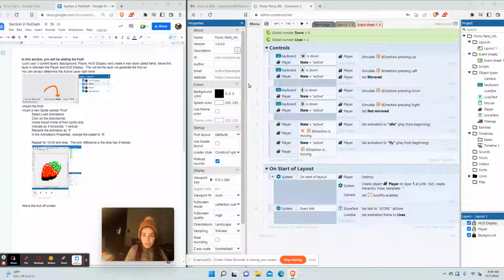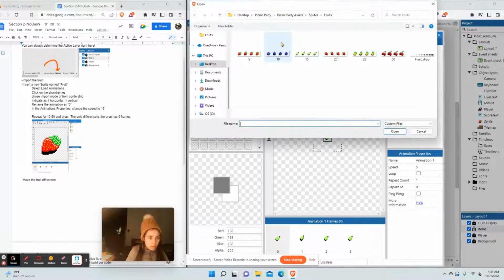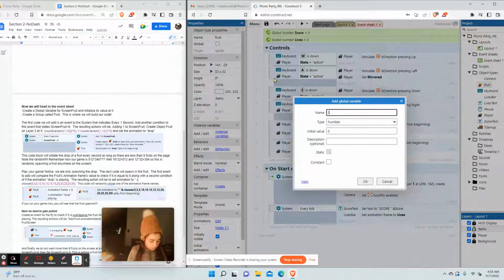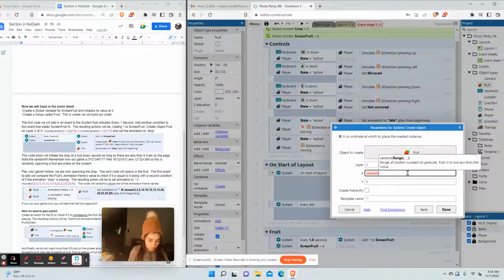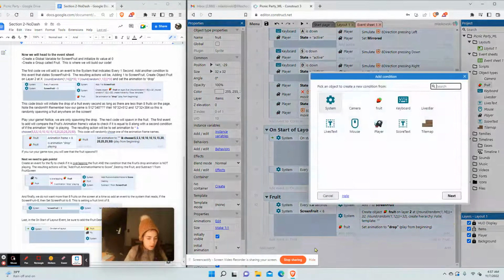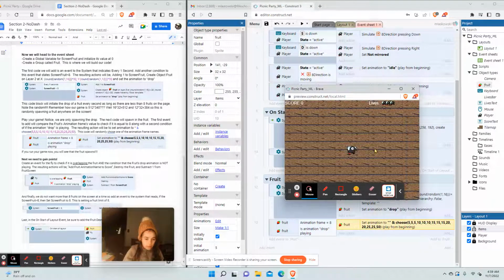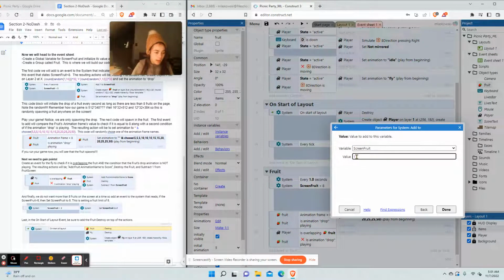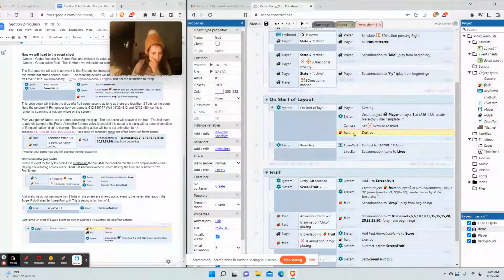Section 2_AddFruit_Video 1